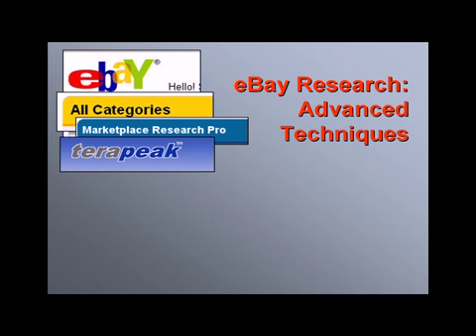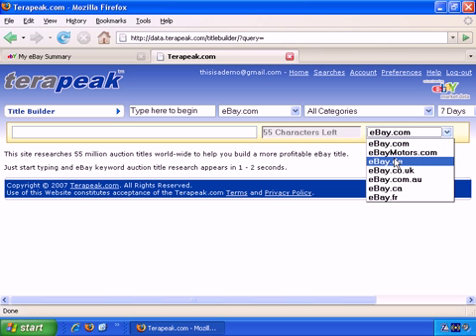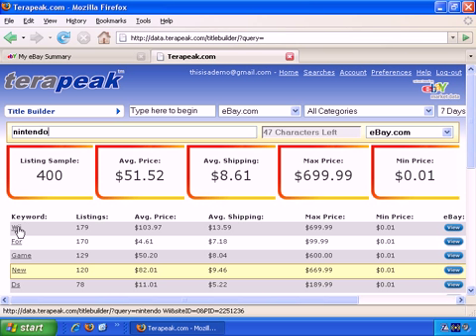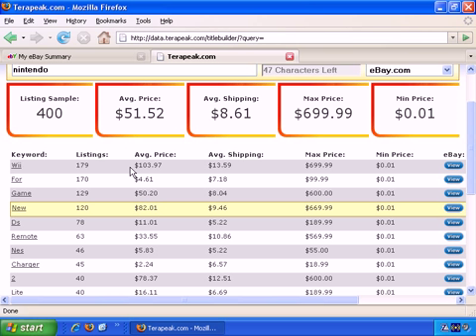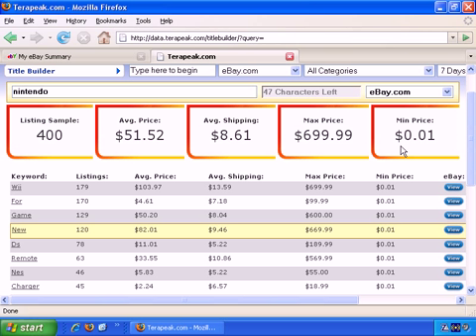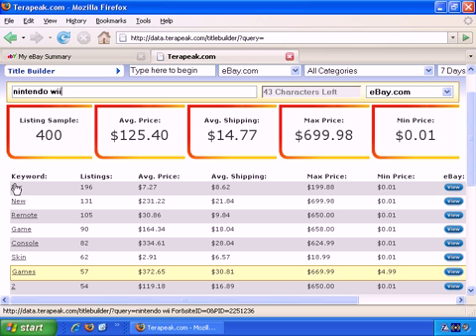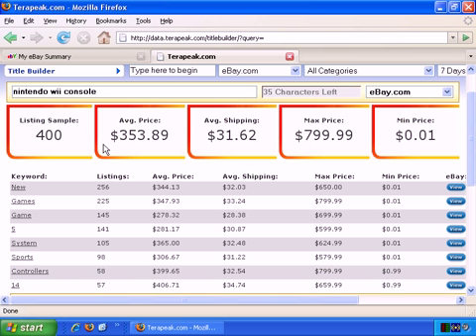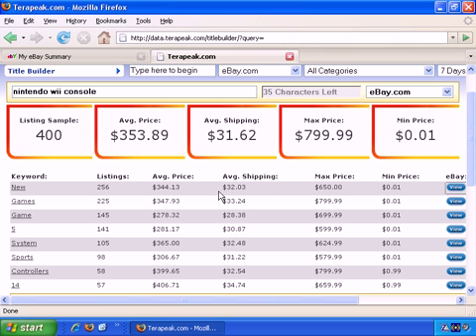More Advance eBay Market Research Techniques - TeraPeak's Title Builder Tool